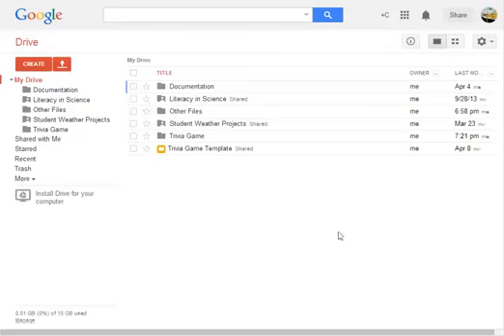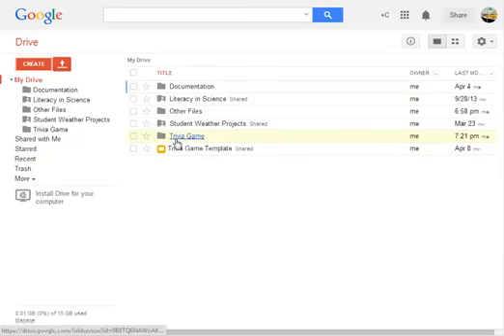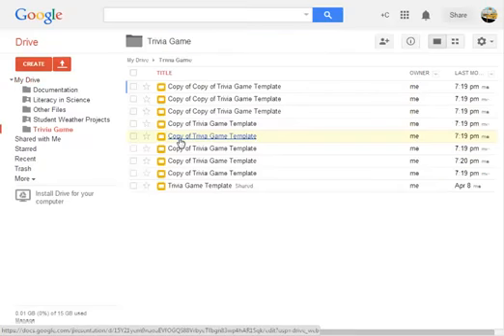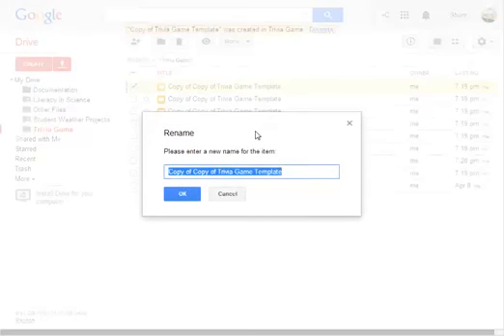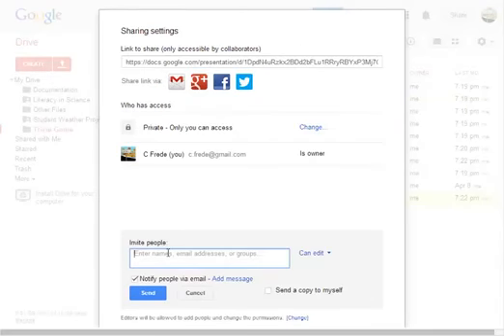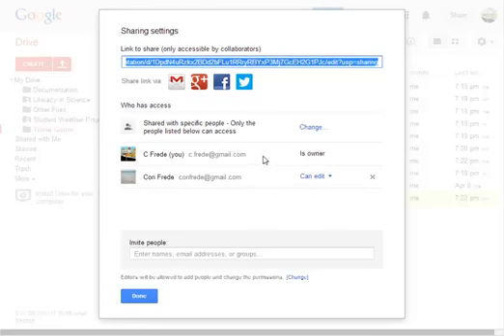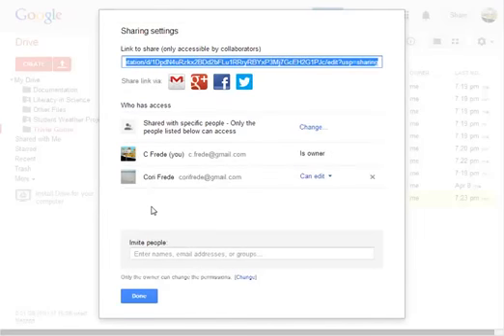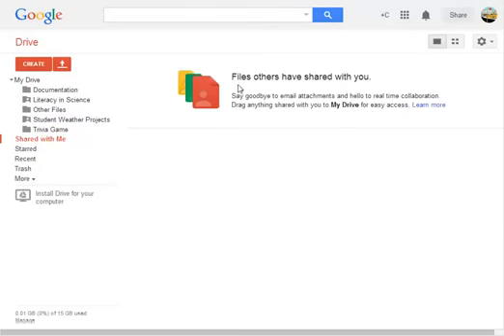Sharing a Google Drive File With Students Method 1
This method of sharing a file will show you how to create a folder and copies of a template to share individual files with selected students. In my other video, I will show you how to create a single template and allow students to copy the file.

Please note: There is a Google add-on called gClassFolders which helps to automate the process of sharing files with students however it will not work unless you're school is a GAFE school. If you're not sure what GAFE means, you probably don't use it yet. GAFE stands for Google Apps For Education and is a great resource that Google makes available to school districts.

Please note: This video may be outdated. Educational technology/technology in general is always changing. Check the publication date to determine if the information is still current.